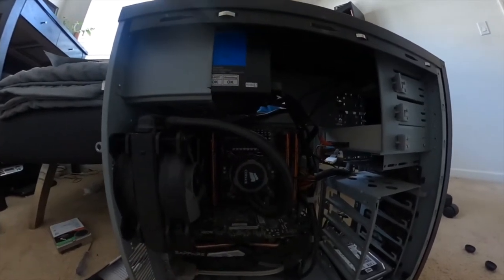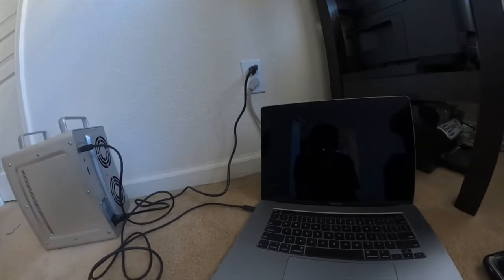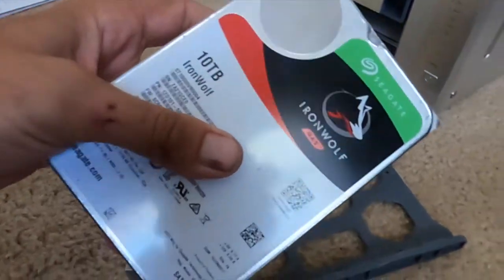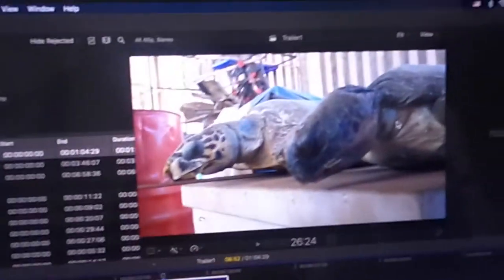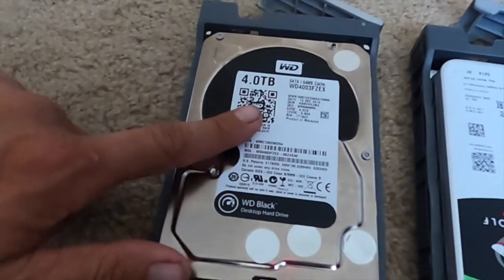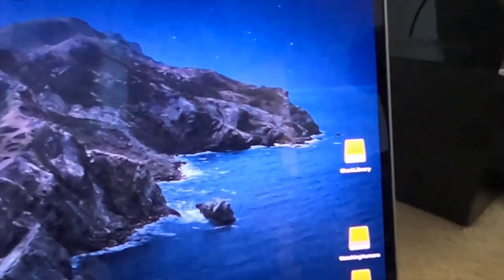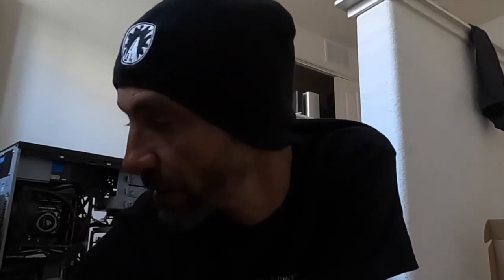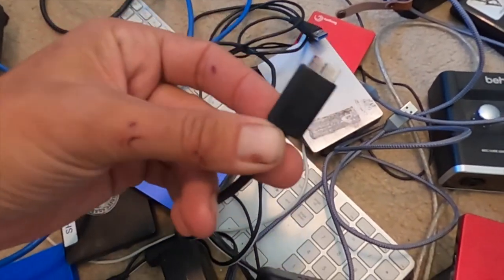Thunderbolt Raid and MacBook VS. Hacintosh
Thunderbolt Raid Array VS. Hacintosh

Finally decided to upgrade.  Or did I downgrade? We will see.

A friend built a Hacintosh for me which was powerful and saved some cash, but the problems were many and they are still growing, in fact I finally was brought to a standstill.  After buying and returning many experiments here's what I'm going with.

I didn't want to deal with network drives or a bunch of adapters and cables that might cause issues, drive corruption, etc. so I got a very solid Thunderbolt 3 RAID enclosure to connect to a lower price ranged new MacBook Pro.

Below is the new combination:

TerraMaster D8 Thunderbolt 3 Professional-Grade 8-Bay External Hard Drive Enclosure RAID 0/RAID1/RAID5/RAID10/JBOD Hard Disk RAID Storage

MacBook Pro 2019, 16 inch16 GB 2667 MHz DDR4
2.6 GHz 6-Core Intel Core i7AMD Radeon Pro 5300M 4 GBIntel UHD Graphics 630 1536 MB

Seagate IronWolf 10 TB DrivesSeagate IronWolf 10Tb NAS Internal Hard Drive HDD – 3.5 Inch SATA 6GB/S 7200 RPM 256MB Cache for Raid Network Attached Storage (ST10000VN0004)

Product reviews and instructional videos with a shark-themed twist!  Skyler Thomas, lead editor and cameraman at White Shark Video shares his experiences using different products in the field while filming sharks.  He also shares some tricks for editing in Final Cut Pro X and even throws in some movie reviews